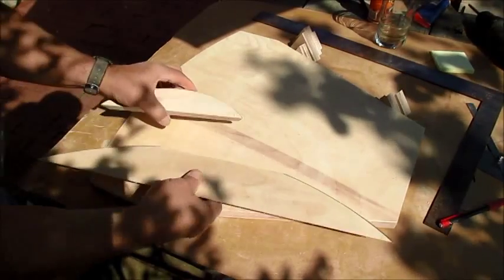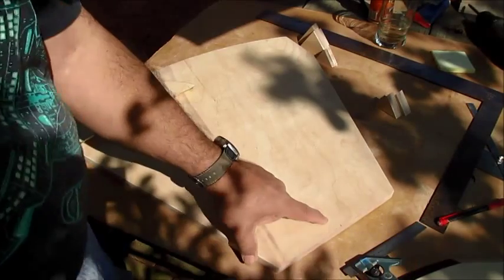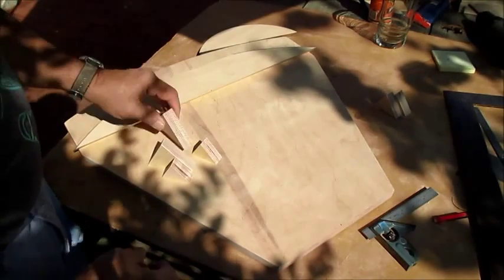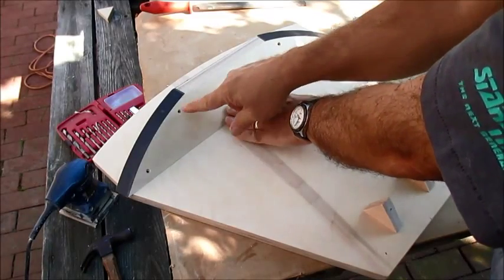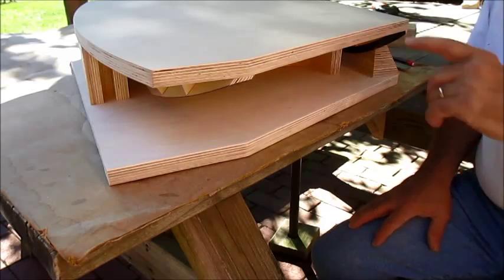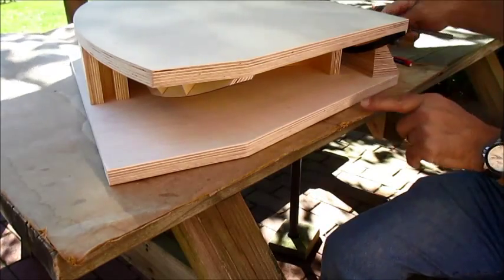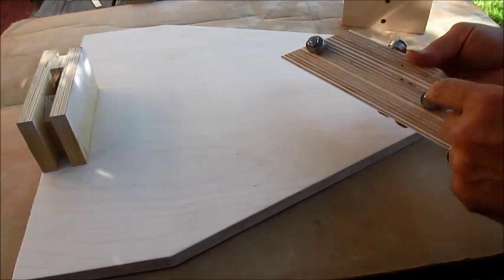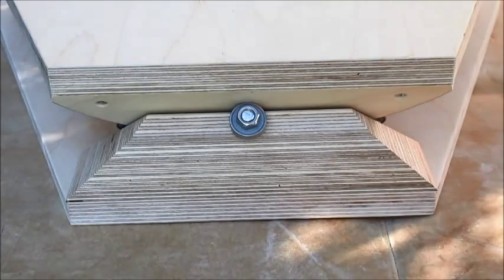Eq Platform part 2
Part 2 is assembly of the platform.
I ran out of time to show how it's used.  Some folks will use a compass and a level to align it you can make a laser holder as shown on my home